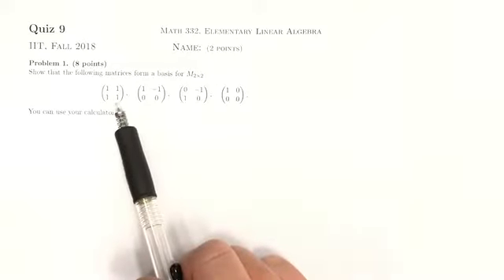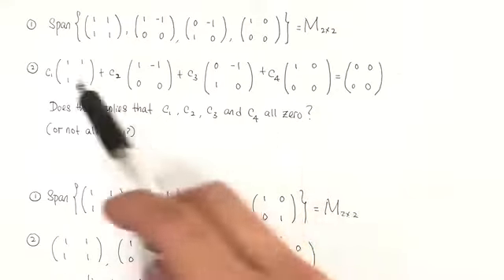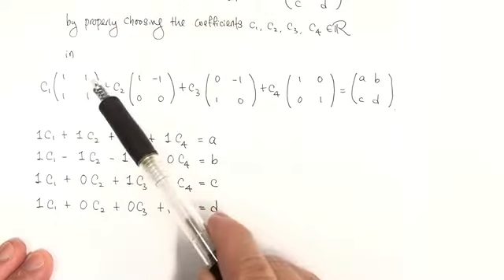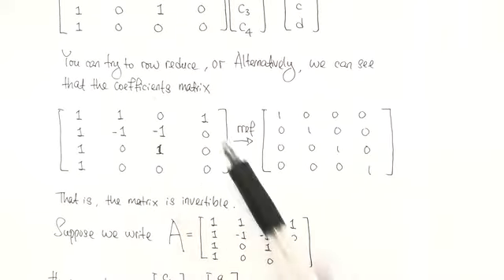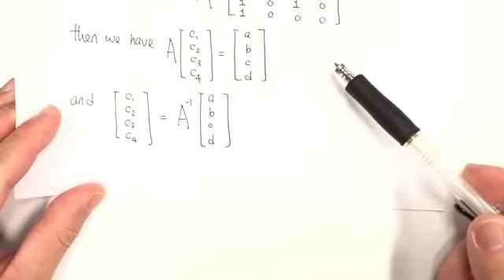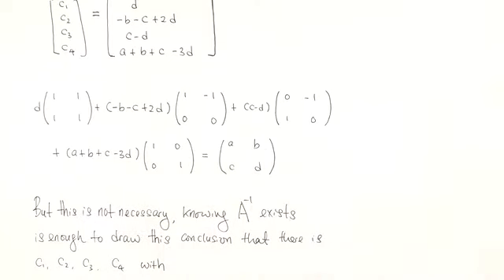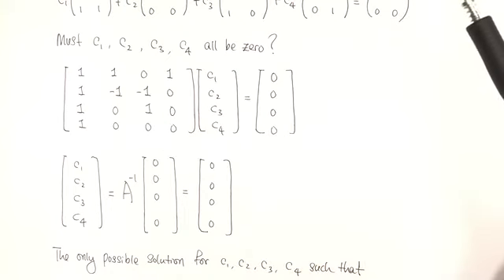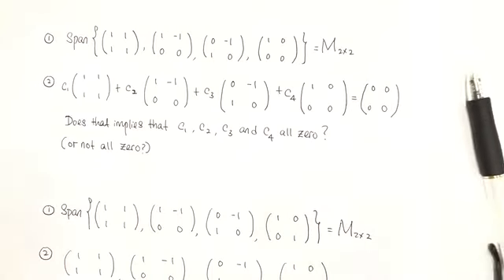MATH 332 Quiz 9 Basis